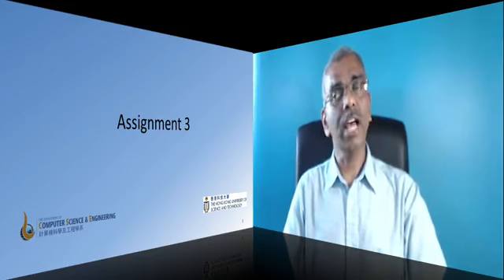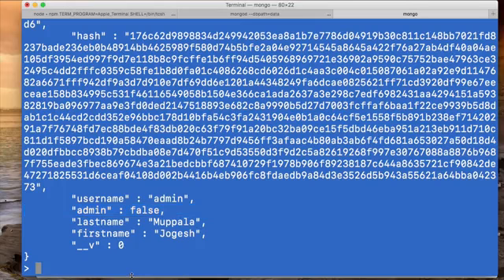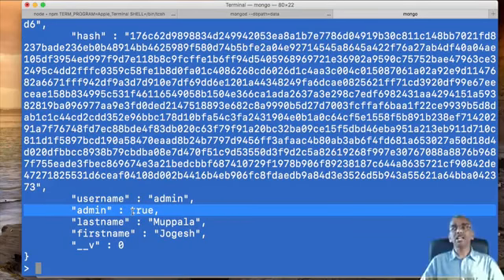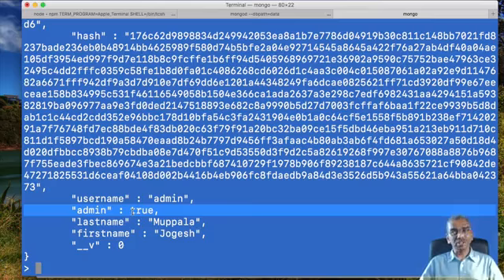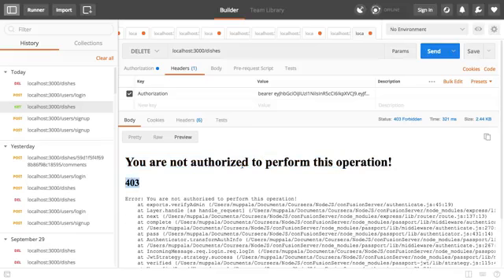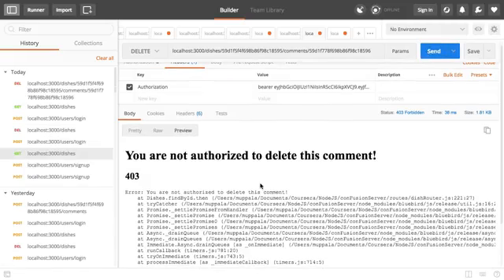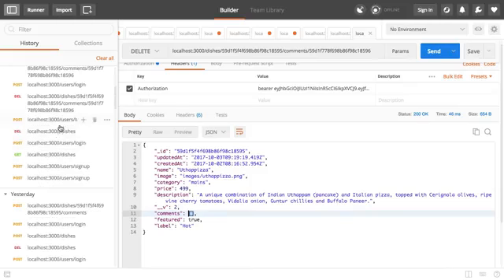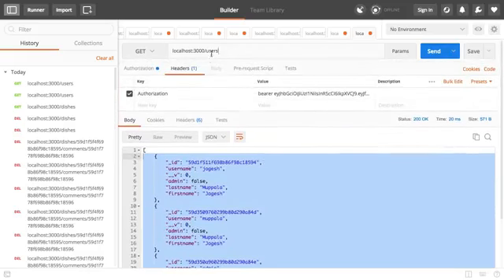50. Assignment 3 Requirements Video User Authentication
50. Assignment 3 Requirements Video User Authentication